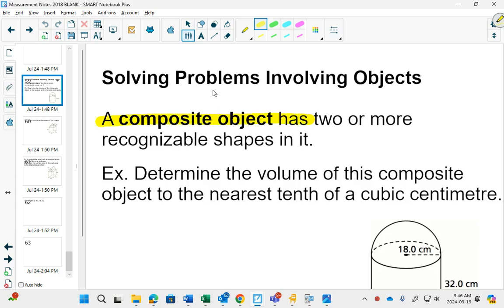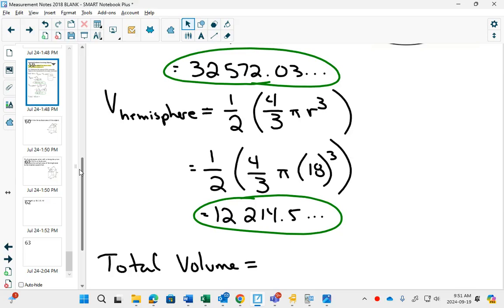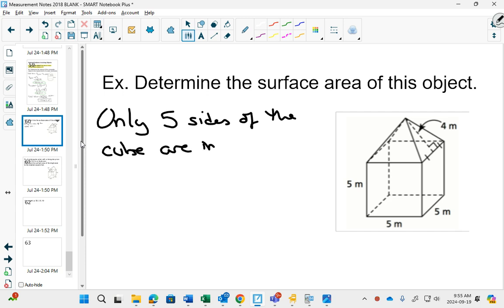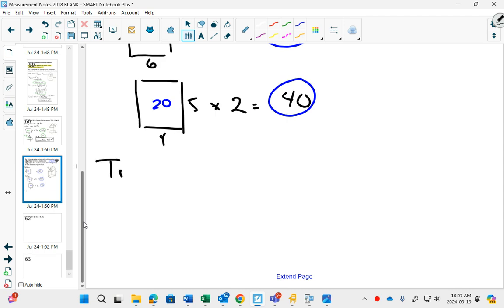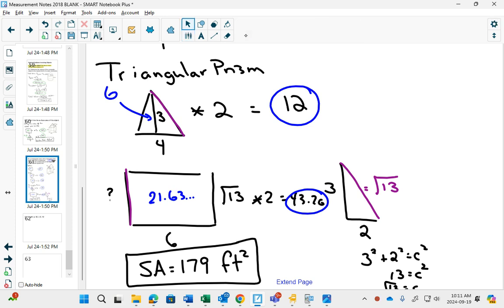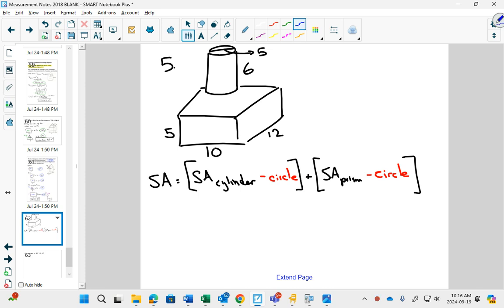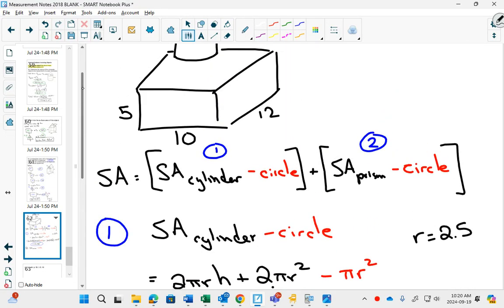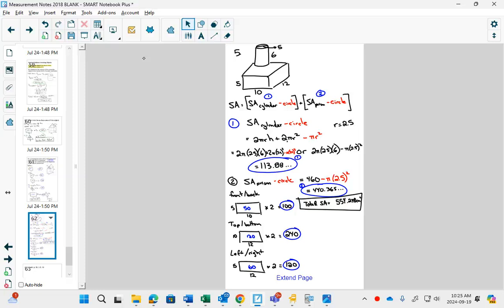20SP Surface Area of Composite Shapes